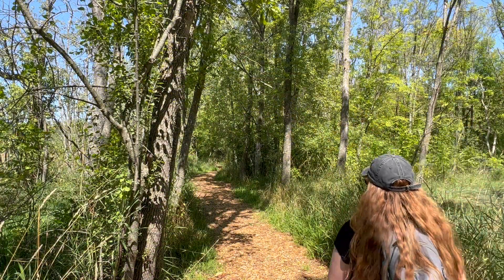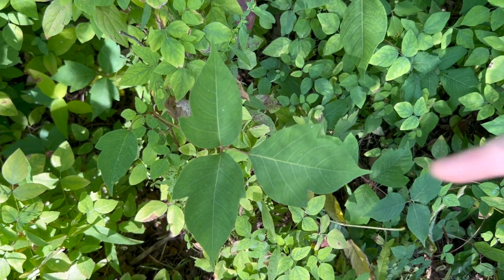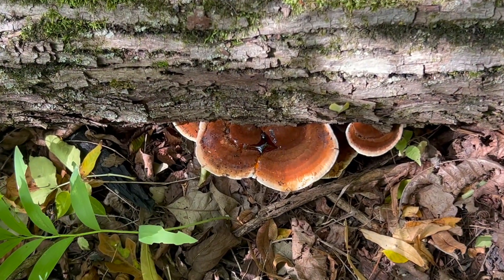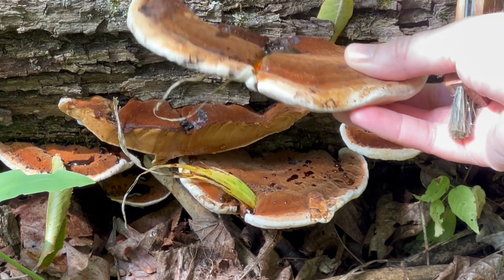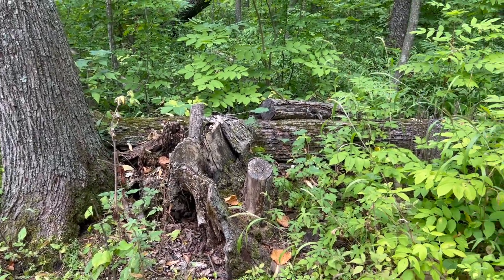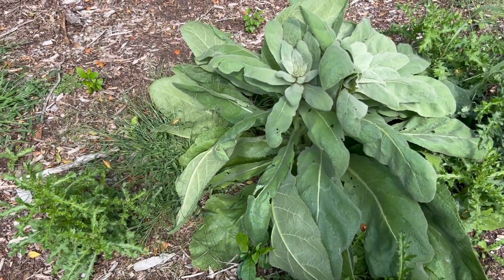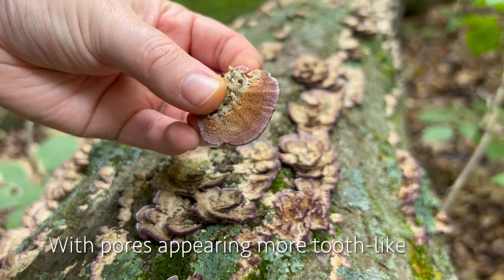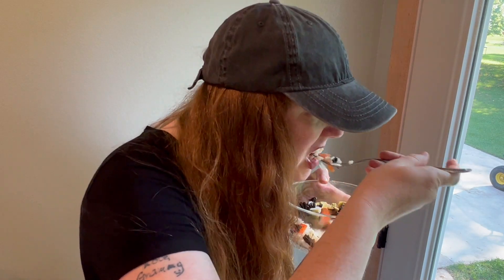The Edible Mushroom You May Not Know About | August Mushroom Hunt | Resinous Polypore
*Excuse the audio issues, it did not sound like that while I was editing but I will make sure this improves for the next video*

Today we are taking a walk in the wood to see what mushrooms we can find. And we found dinner! Join me as I tell you about the Resinous Polypore, a delicious edible mushroom you may not have heard of. Along the way we will oogle at some cute fungi and plants we stumble on.

-Dani